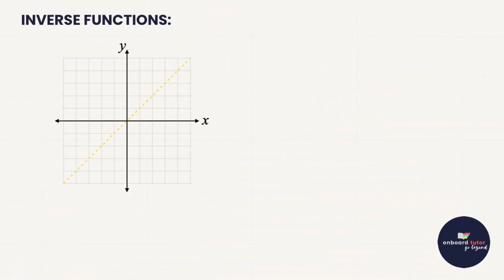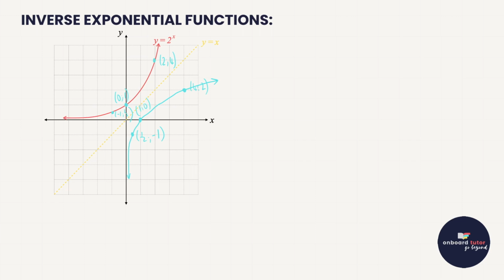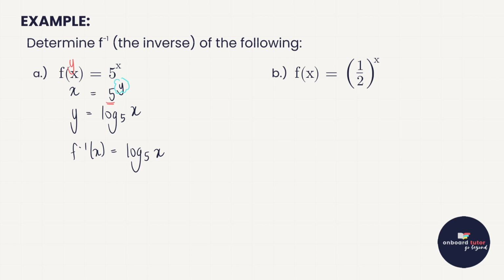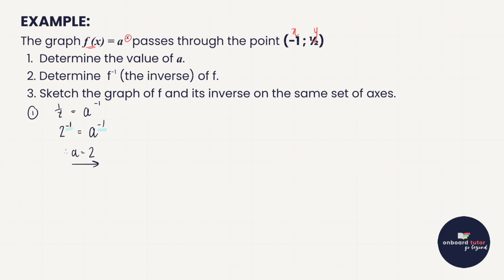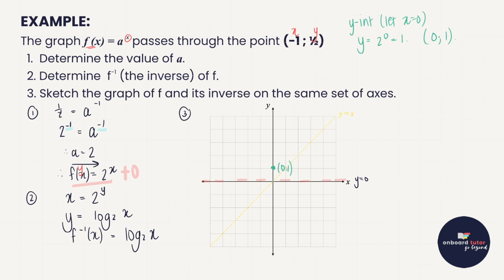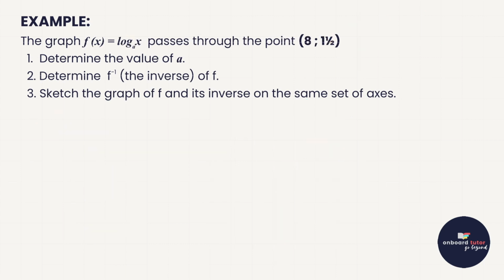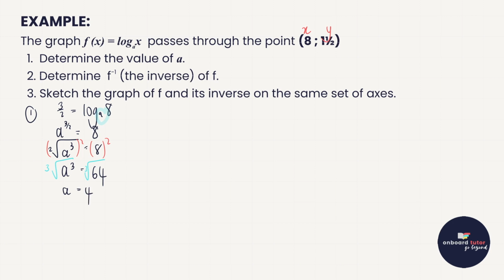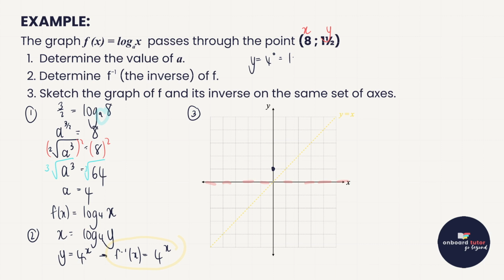Grade 12: Inverse Functions with Logs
Join Nicole, one of our amazing maths teachers, as she goes through the ins and outs of Grade 12 Inverse Functions with Logs 🙌